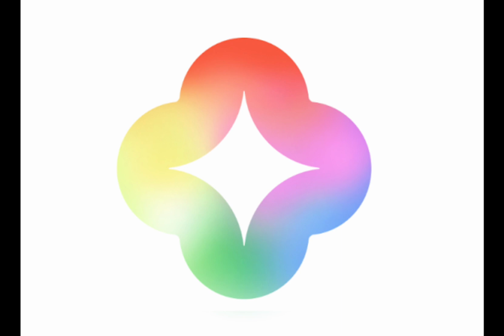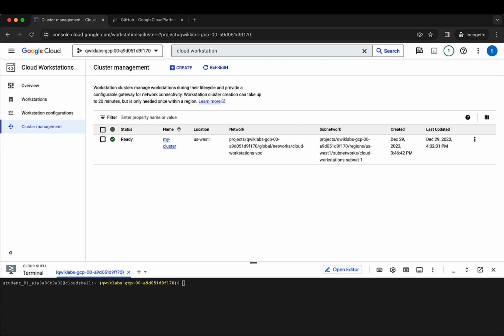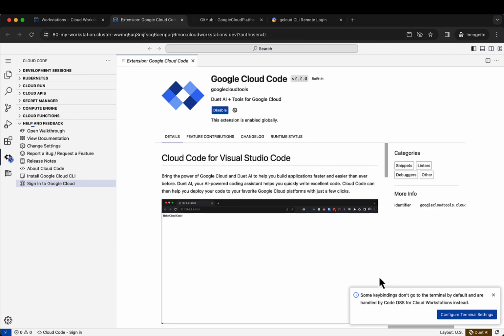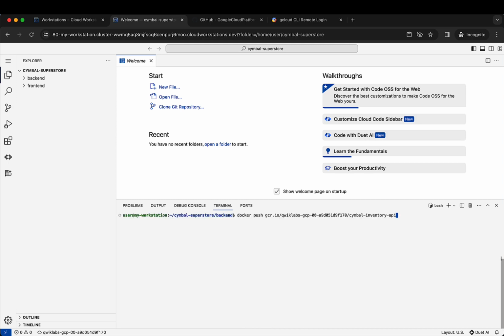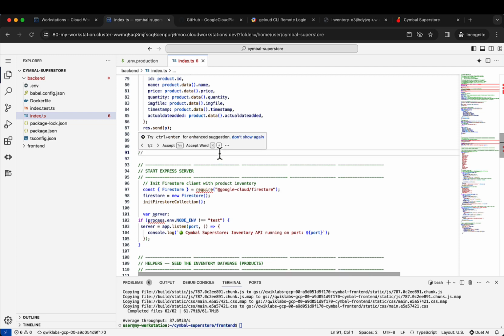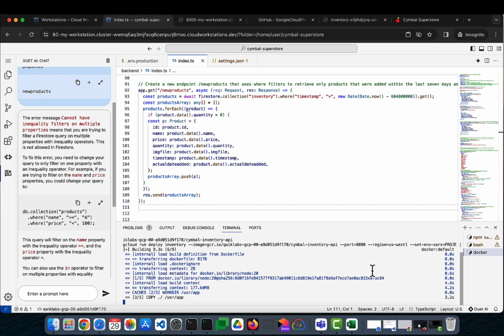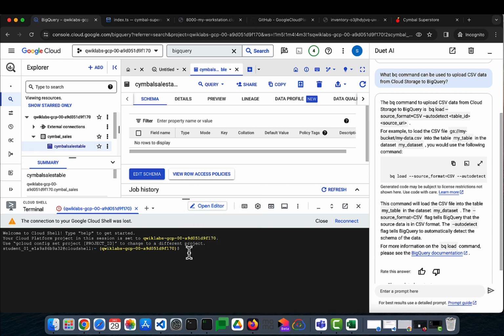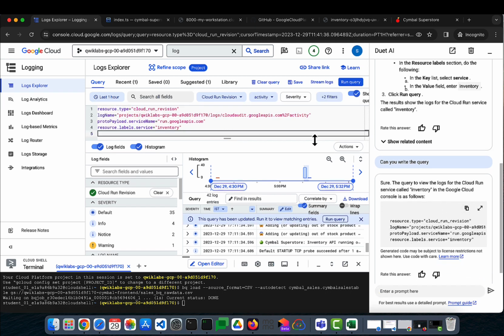Using Gemini Code Assist as a pair programmer to deploy a grocery store web app | Prasanjit Singh